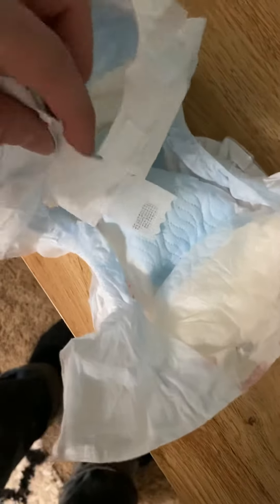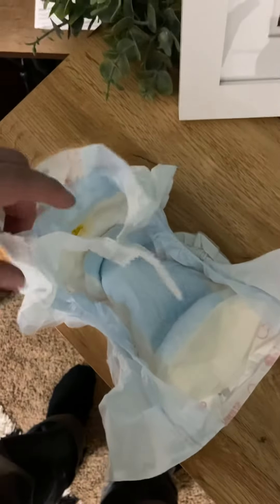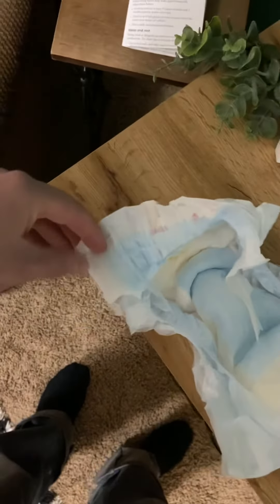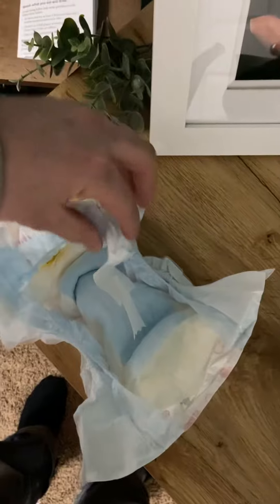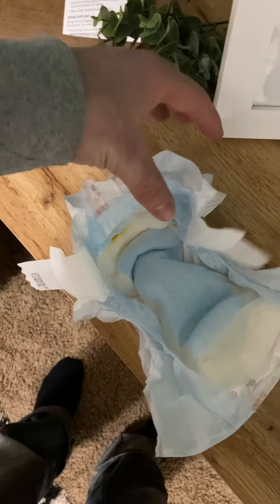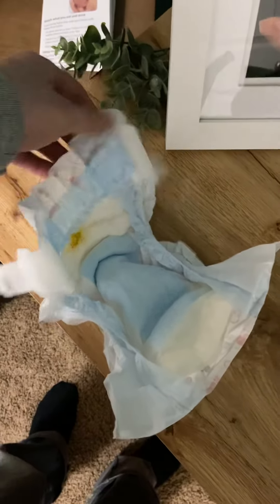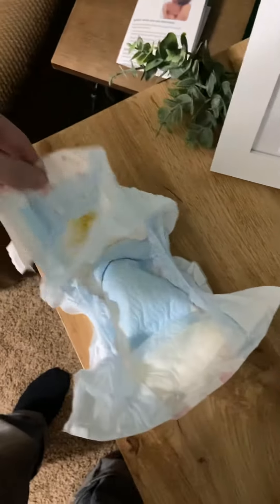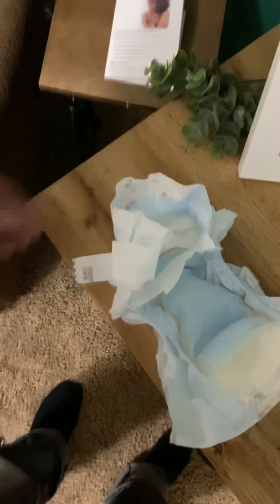Huggies are trash!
I made this video and sent it to my cousin who works with Kimberly Clark making these products. I sound kinda dumb but my frustration is real with these Huggies diapers. Literally every diaper I use from them the “mechanical fasteners” flop right into the dirt diaper. Like most people we use the fasteners to wrap the wipes up that we use, inside of the diaper before throwing it away! It’s pretty difficult to hold the babies legs up with one hand and try to keep the flaps out of inside of the diaper, while wiping my babies behind.
I’m hoping I’m not the only person with this issue.